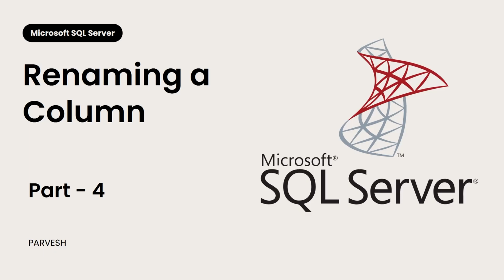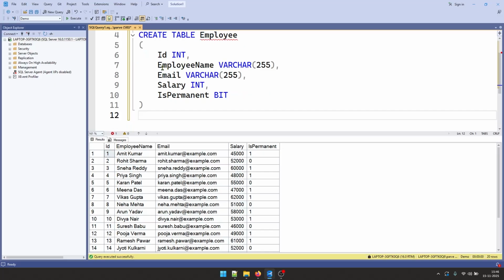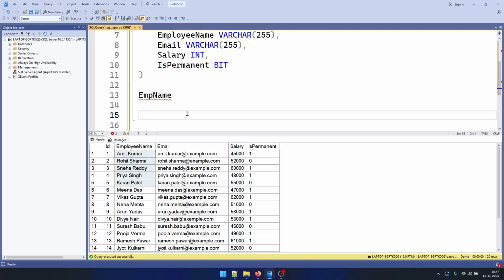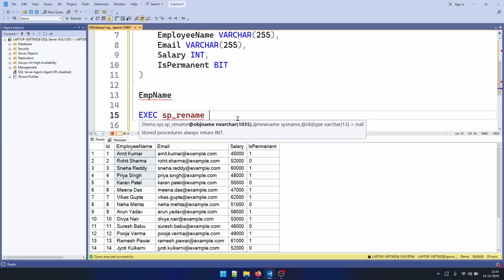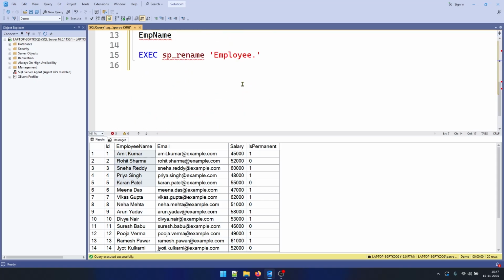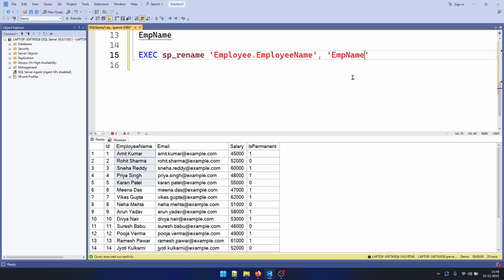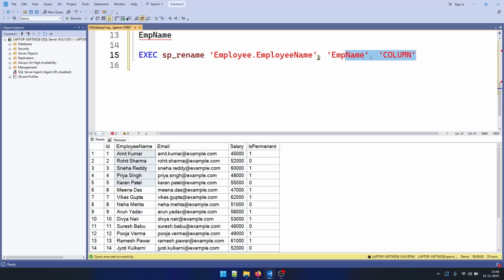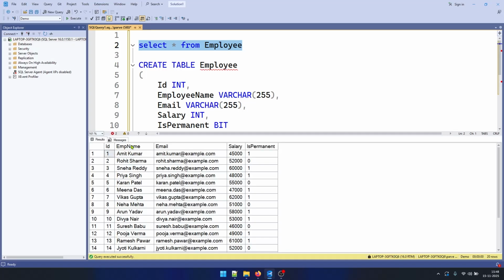04 How to Rename a Column in SQL Server (Proper Way) | Step-by-Step Tutorial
Learn the correct and safe way to rename a column in SQL Server using sp_rename approach.
In this quick tutorial, I explain when to use each method, common errors, and best practices to avoid breaking your database or application.